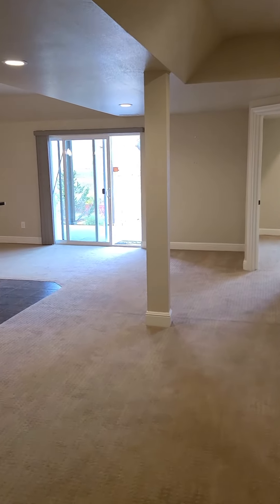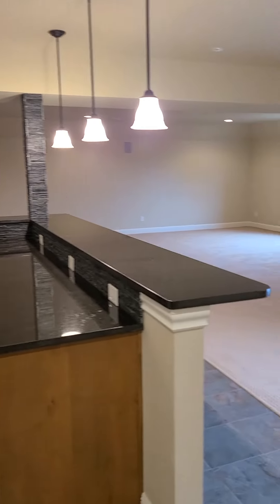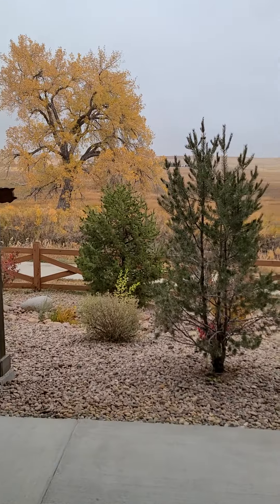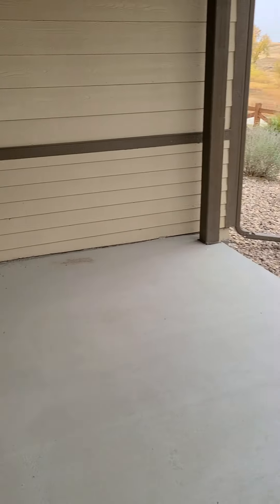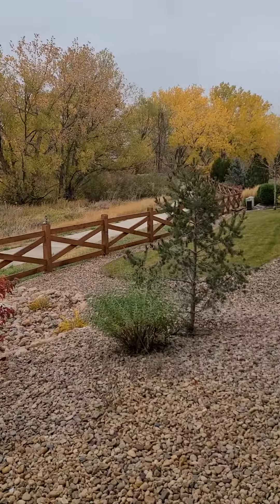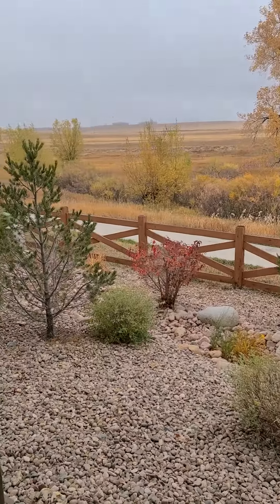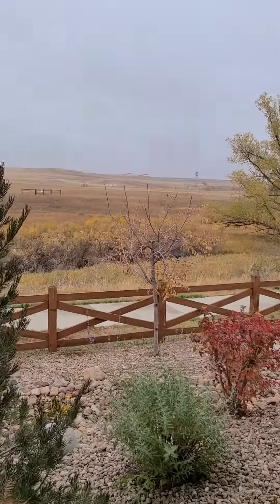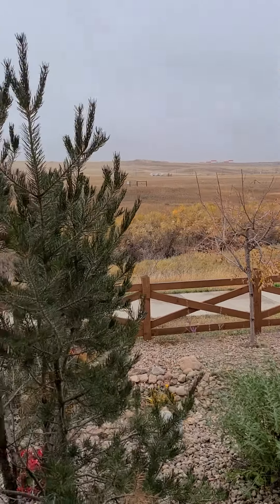Red Fox - Basement 2